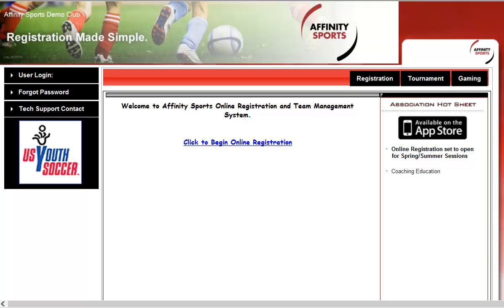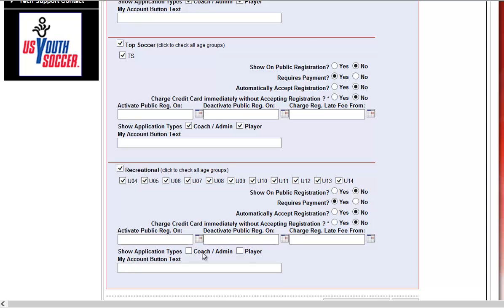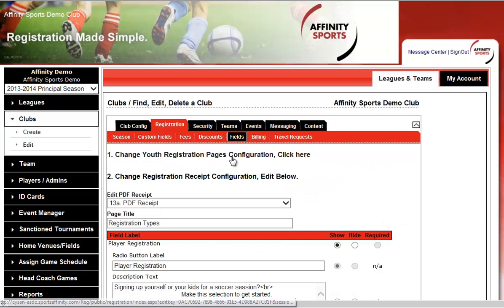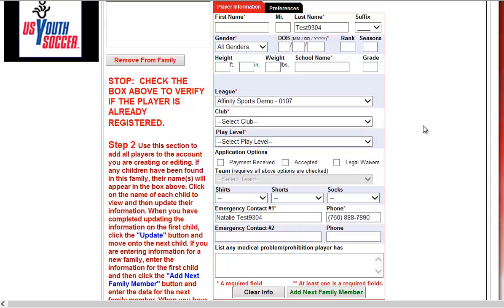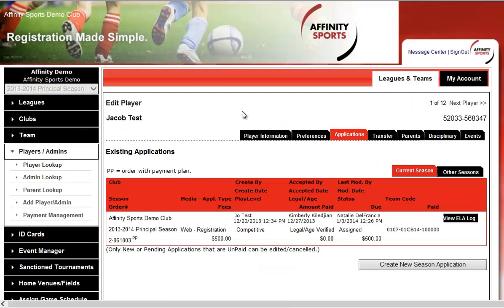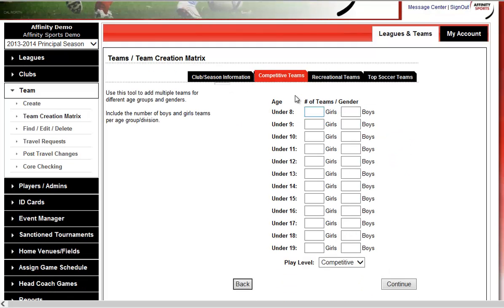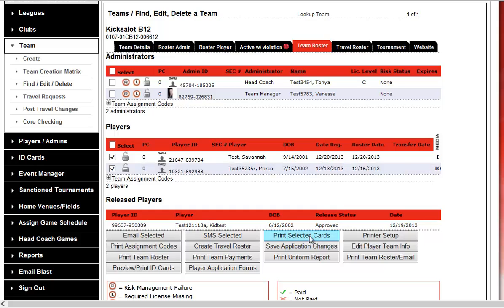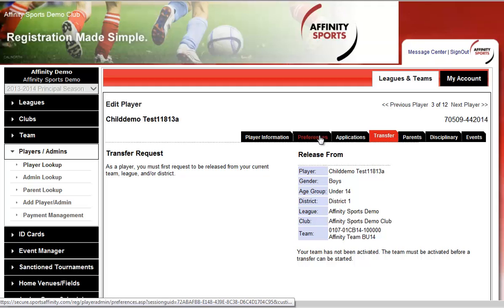CYSA-North Registrar Training Video